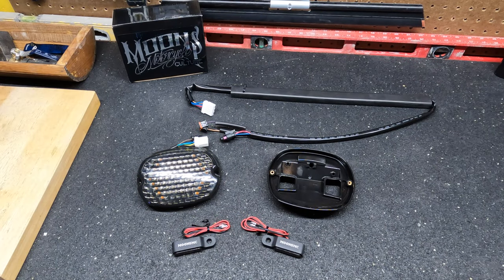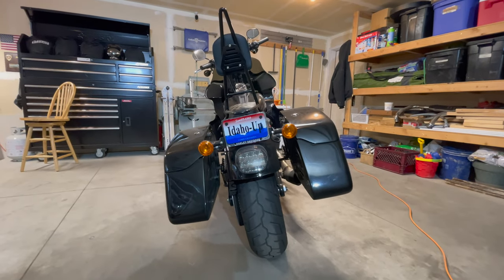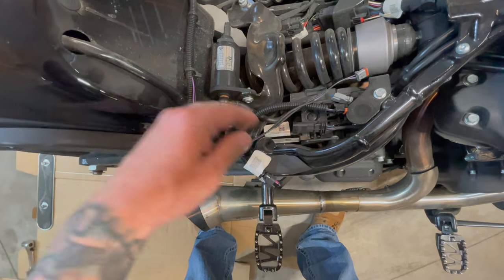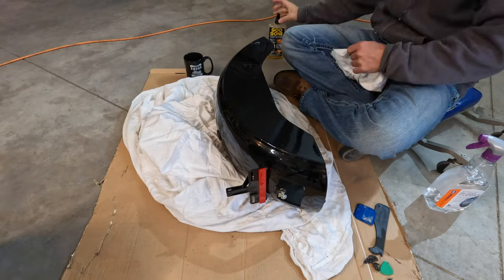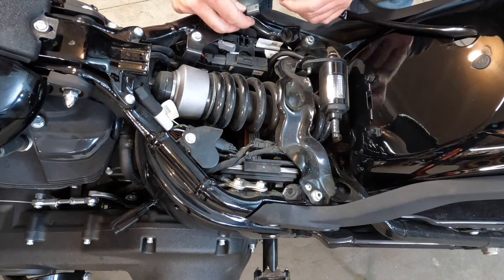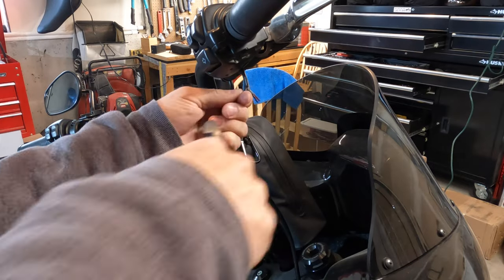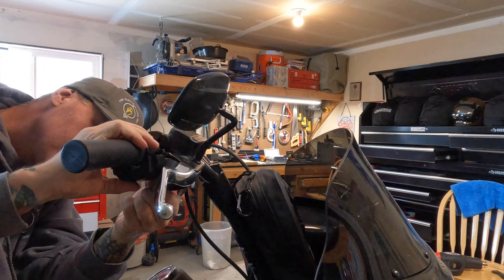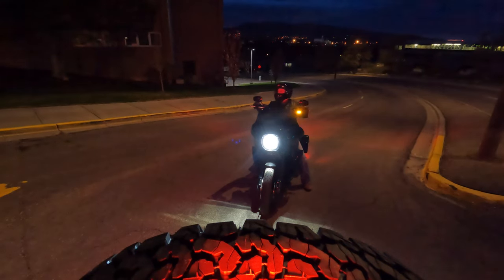M8 Harley Moons MC LED tail light and handlebar turn signal Install and DEMO Low Rider S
Moons MC LED tail light V3 install and demo.
Moons MC LED handlebar turn signal lights install and demo.
Moons MC Softail rear fender harness install and demo.
Moons MC black tail light base plate bezel install and demo.
Harley Davidson Low Rider S

See "Parts List" below.

YouTube Chapters
0:00 Intro
0:54 Parts List
4:43 Rear End Install
21:10 Front End Install
30:30 DEMO and Thoughts

2021 Harley Davidson Low Rider S (FXLRS)

Parts List

-Viking Bags Lamellar Baldur Extra Large Motorcycle Hard Saddlebags (painted black)
-Two Brothers Racing (TBR) 2-1 Shorty Turnout Stainless Exhaust
-Edward Richie Handmade Black Pointed Traveler Sissy Bar
(search “Edward Richie”)
-Bitwell EXFIL 3 Universal Bag
-Bitwell Foot Peg Clevis HD ST18 Passenger (painted black)
-Moons MC MX Style Platform Pegs V2, front & rear (painted black – M8)
-Moons MC Low Profile LED Tail Light V3 – M8
-Moons MC Black LED Handlebar Turn Signal Lights w/Smoked Lens – M8

Follow Idaho-Up